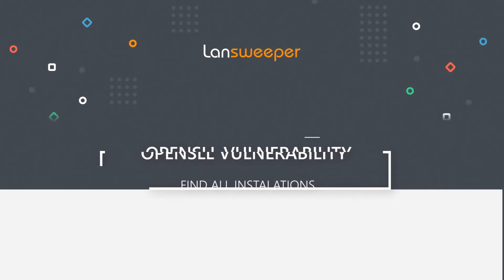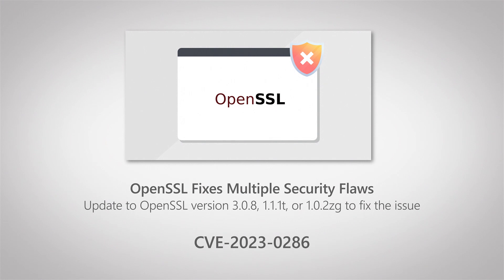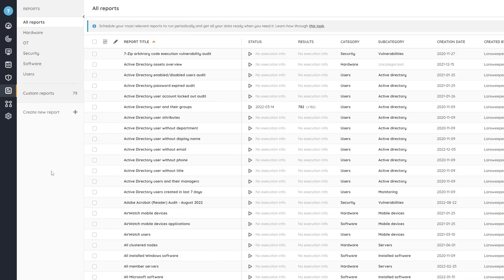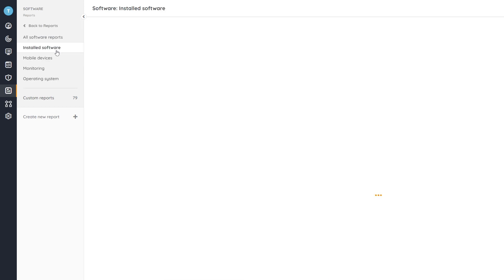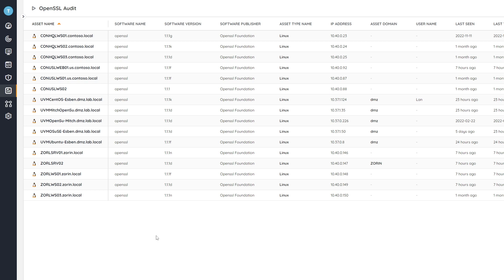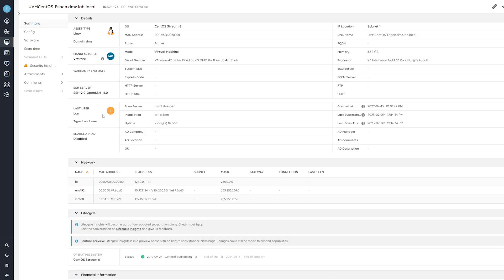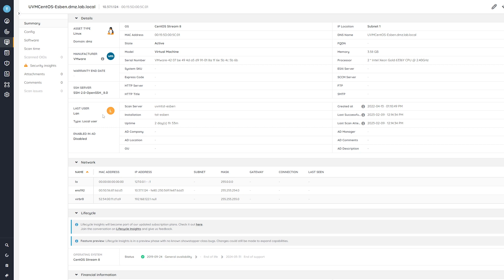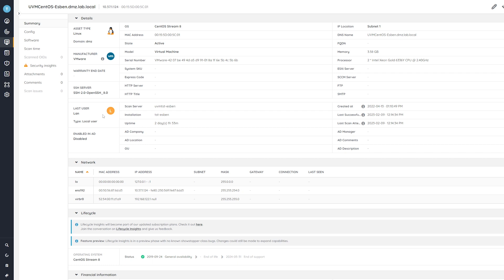8 Vulnerabilities in OpenSSL Could Lead to System Crashes | OpenSSL Vulnerability CVE-2023-0286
OpenSSL Fixes Multiple New Security Flaws with Latest Update, the most severe being OpenSSL Vulnerability CVE-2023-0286. Use Lansweeper to find all vulnerable OpenSLL installations in your network so you can update them

On the 7th of February, the OpenSSL Project released a new update to address several vulnerabilities. One of these is a high-severity type confusion vulnerability that, if successfully exploited, could allow an attacker to read memory contents or enact a denial of service. This could in turn cause the program to behave in unintended ways. In some cases, this could lead to system crashes and code execution.

Update Vulnerable OpenSSL Installations
OpenSSL's security advisory addresses 8 security issues. You can find a summary below or check out the advisory for full details. Of the 8, only the type confusion vulnerability CVE-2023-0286 is given a high-severity rating. The others all rank as moderate. Not all of these issues affect every version of OpenSSL, but in general versions 3.0 (up to 3.0.7), 1.1.1, and 1.0.2 are at risk. To protect yourself against these vulnerabilities, you are advised to upgrade any OpenSSL installations to the patched versions 3.0.8, 1.1.1t, and 1.0.2zg.

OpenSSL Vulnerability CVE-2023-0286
CVE-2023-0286 is the only issue that received a high severity rating. It is a type confusion vulnerability relating to X.400 address processing inside an X.509 GeneralName. In most cases, when attacking, a malicious actor will have to provide both the certificate chain and CRL, neither of which need to have a valid signature. If the attacker only controls one, then the other input must already contain an X.400 address as a CRL Distribution point. However, this is uncommon. If the attack succeeds, it could allow an attacker to read memory contents or enact denial-of-service.

Audit your OpenSSL Installations
Our technical team has put together a report, that will give you an overview of all OpenSSL instances in your network, as well as relevant information including version numbers. This way you have an actionable overview of any installations that still need to be upgraded.